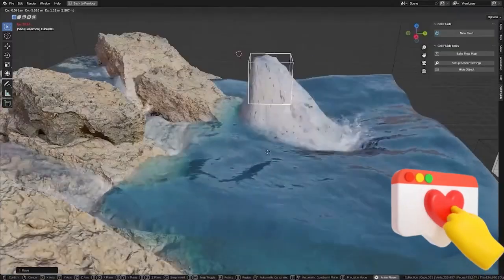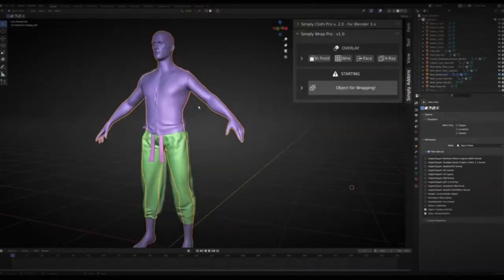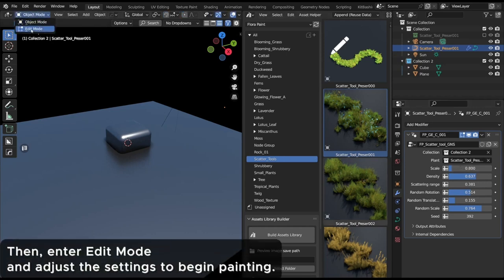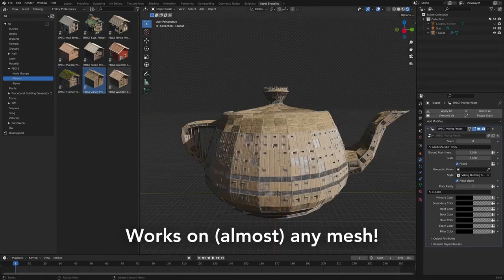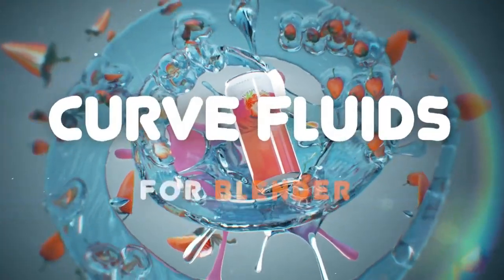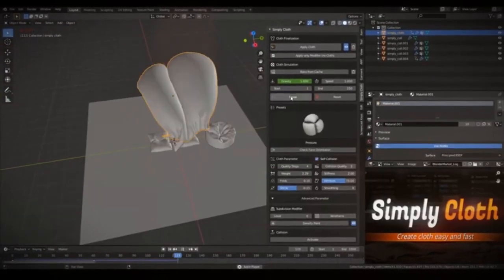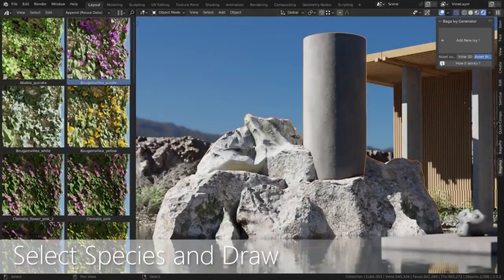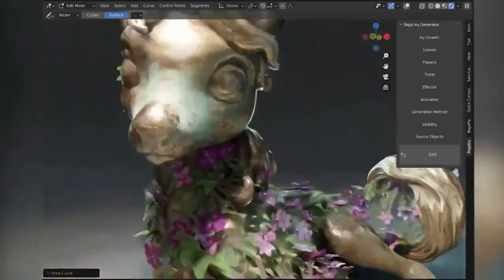8 Crazy Blender Addons That You Should Not Miss 🤯 2024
Recommend Blender Addons For You :
Allinone Addon :

00:00 Cell Fluids
01:08 Simply Wrap Pro
01:59 Flora Paint
02:49 Procedural Building Generator 2
03:39 Retopoflow 3
04:34 Curve Fluids
05:11 Simply Cloth Pro
06:43 Baga Ivy Generator

blender modeling
blender tutorials
blender beginner tutorial
blender basics
blender for beginners
tutorial blender
blender modeling tutorial
sculpting blender
learn blender
blender secrets
blender tutorial in hindi
blender dersleri
blender timelapse
blender course
blender low poly
blender скульптинг
blender full course
3d blender
blender progress
blender beginner
blender cloth
blender addons
blender 3d modeling
3d modeling blender
learning blender
уроки blender
blender simulation
blender material
blender low poly tutorial
blender art
blender geometry node
blender addon
modeling in blender
blender tips
blender projects
blender tutorial modeling
blender nodes
blender eevee
blender rendering
blender stylized
blender 3.4
blender vfx
blender texture
blender boolean
tutorial blender
blender 2d
blender texturing
blender 3
como usar blender
blender retopology
blender clouds
blender tips
blender 初心者
blender realistic
how to download blender
blender curve
blender гайд
blender satisfying animation tutorial
learning blender
blender bevel
blender asset library
blender вода
blender ноды
blender 3.1
blender 3.0
blender 2.8
blender 3.2
blender 3.3
cg geek
3d animation
polygon runway
блендер 3д
블렌더 3d
cg boost
tuto blender
blender tutorial francais
blender 作品
blender poradnik
blender สอน
블렌더
блендер
блендер 3д
piki blender
بلندر
블렌더 강좌
blender today
beauty blender
blender projects
blender уроки
blender 初心者
blender 3d modeling
blender wireframe